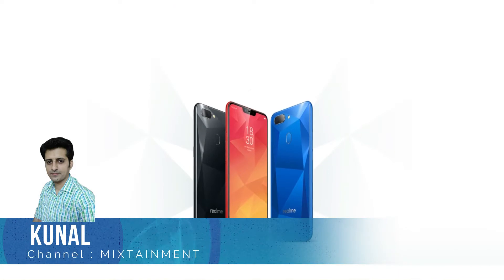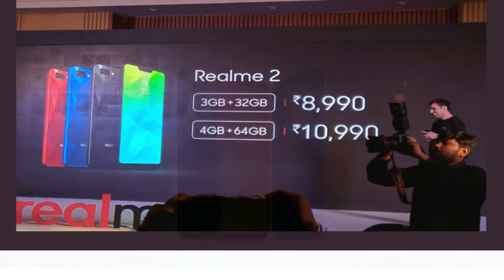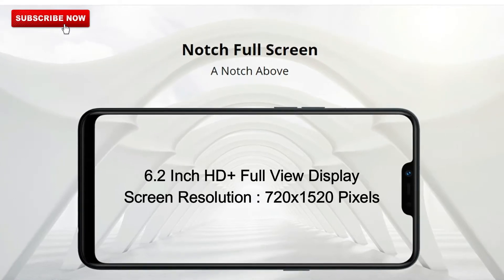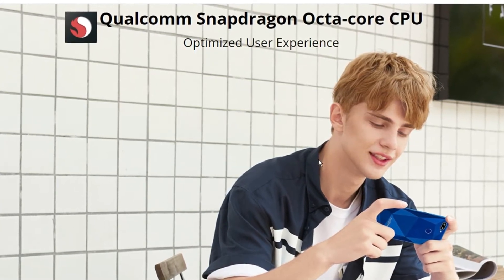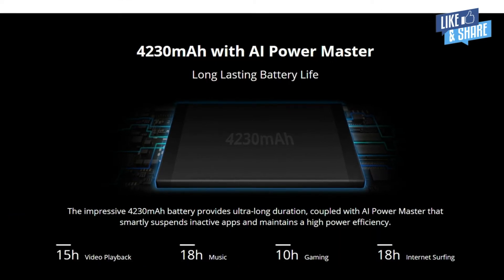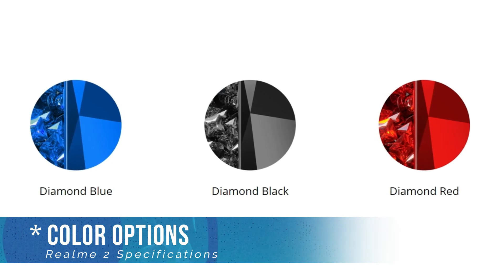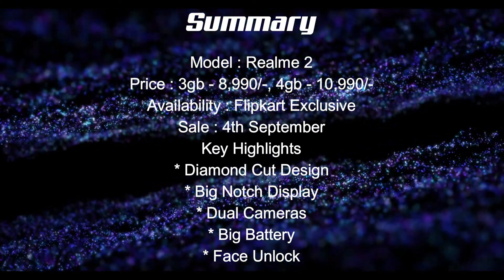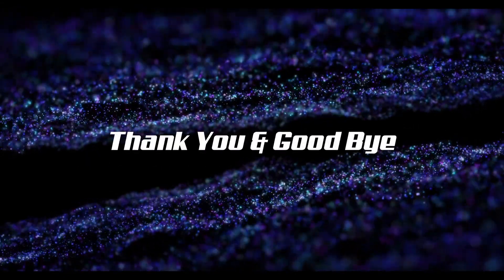Realme 2 : Specifications | Pros & Cons | Other Details | Opinion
This video is about the Realme 2 smartphone. It's about the specifications, features, pros & cons/advantages/disadvantages, opinion & other details regarding the Realme 2. The Realme 2 is the companies latest budget phone & was launched today in India. It will be sold exclusively through flipkart. So friend's check out the video for all the details. Thank you.